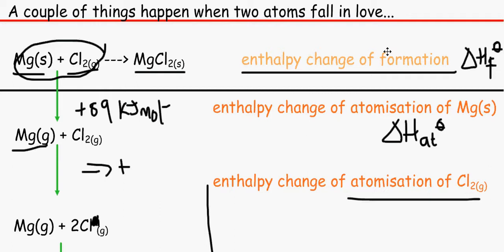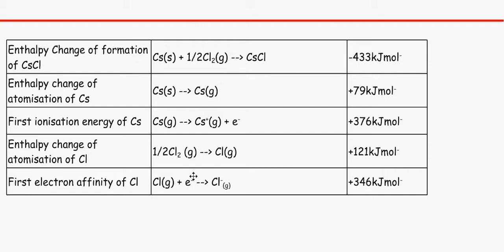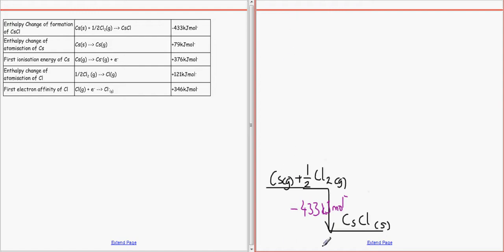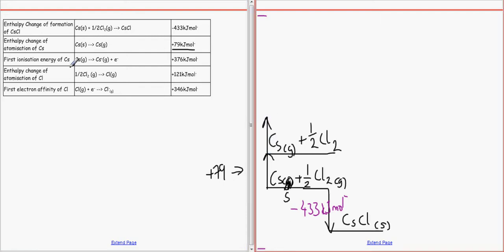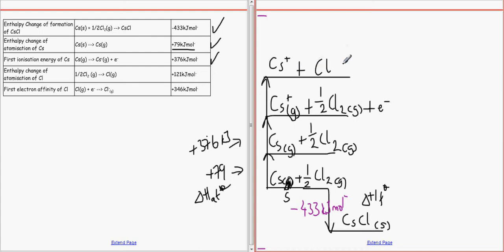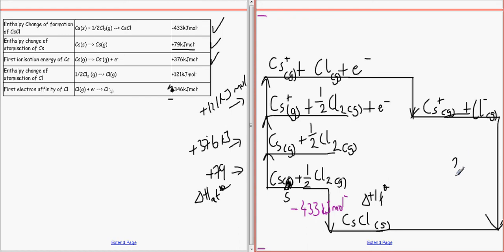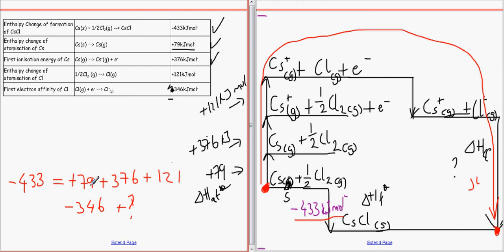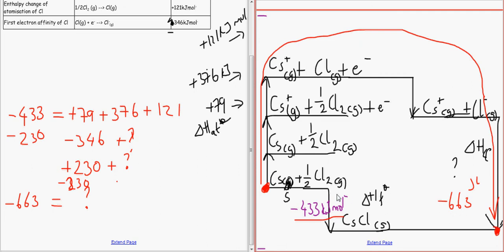OCR A level Chemisty Unit F325 Module 2- Constructing Born - Haber Cycles + calculations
This lesson focuses on Constructing born -Haber graphs and calculating Lattice Enthalpy.